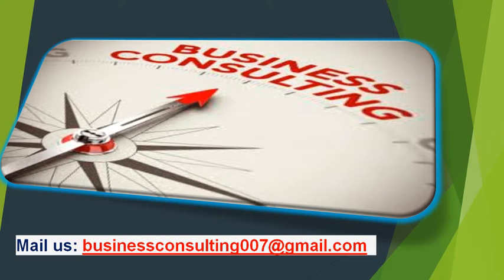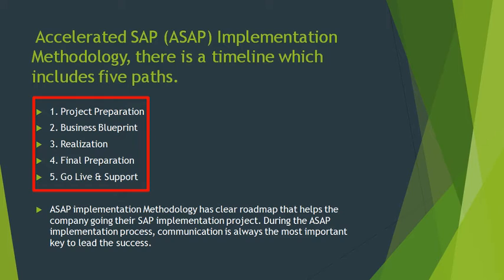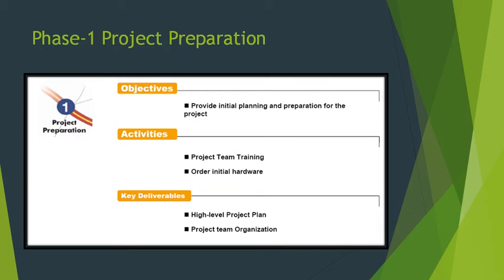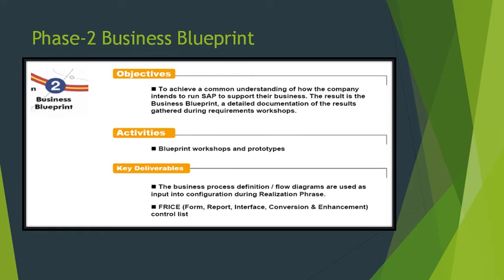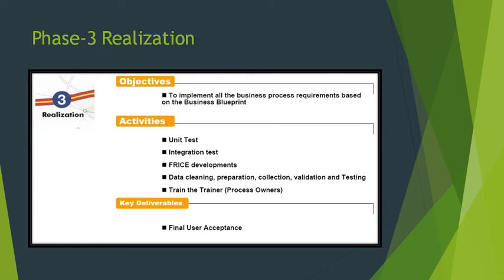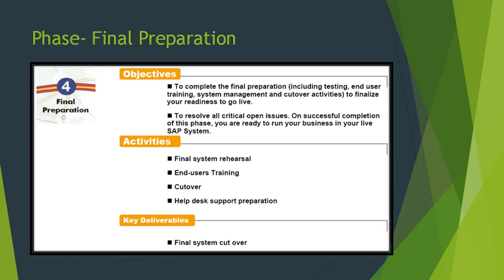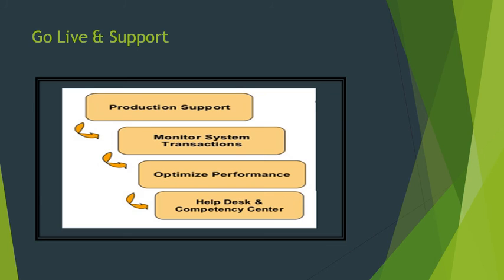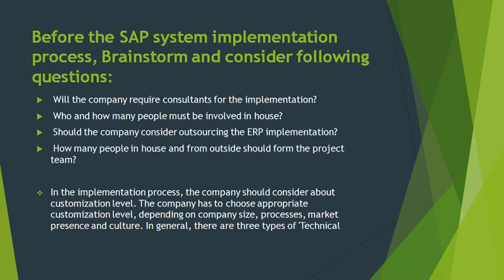SAP PP Training - ASAP Methodology for Implementing SAP System Lesson 4(Video 4)